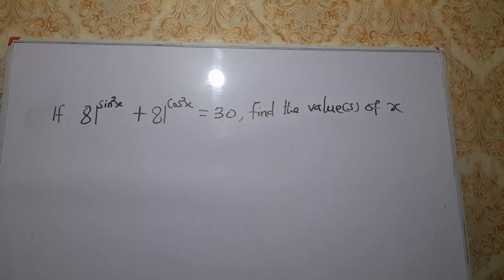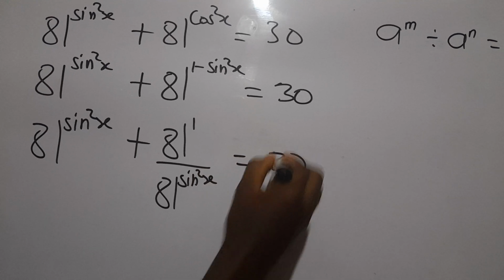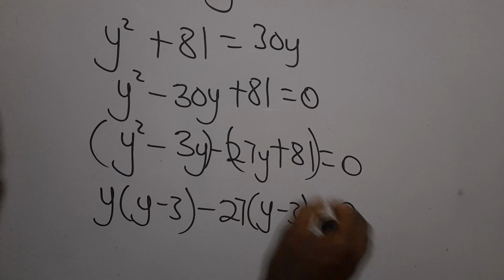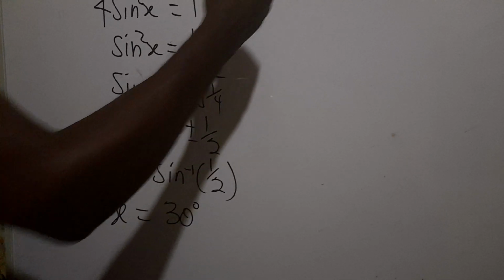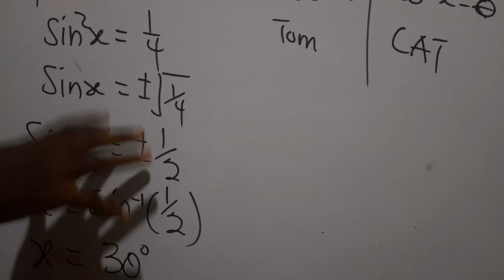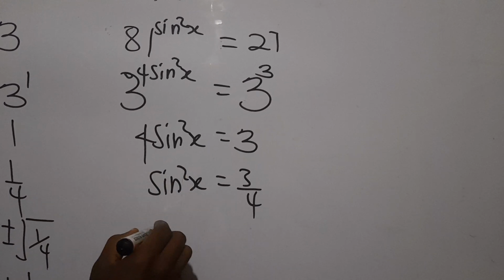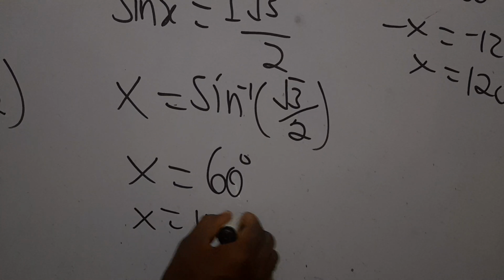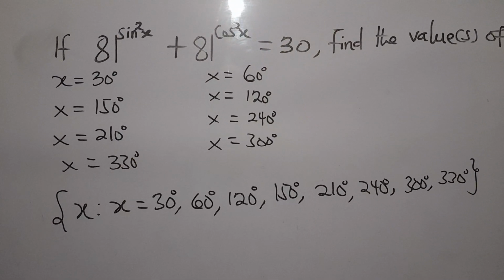Chinese mathematical Olympiad. If 81^sin²x + 81^cos²x = 30. find x